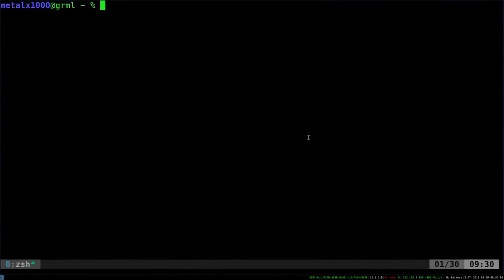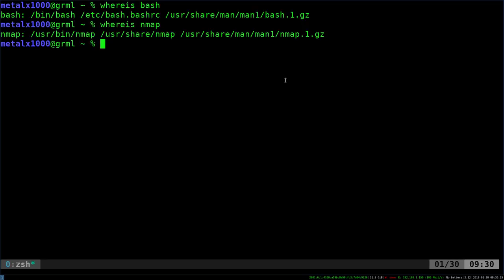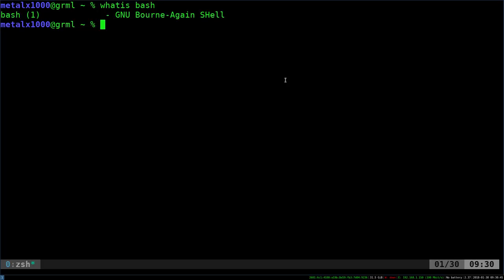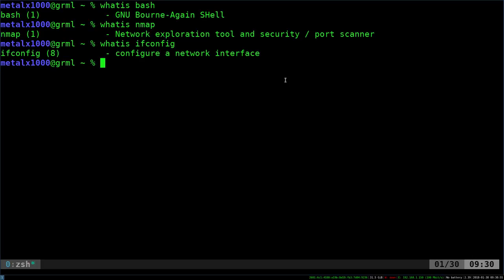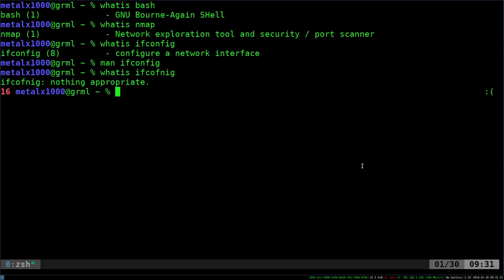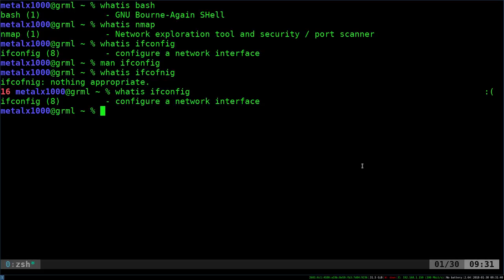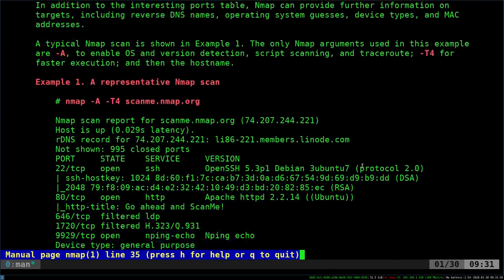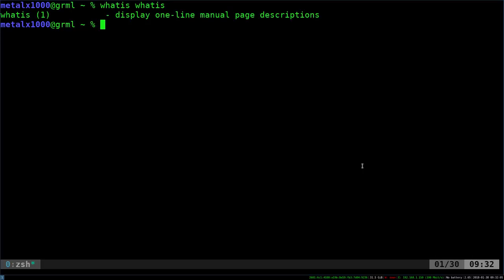18 The Whatis Command in the Linux Shell Tutorial